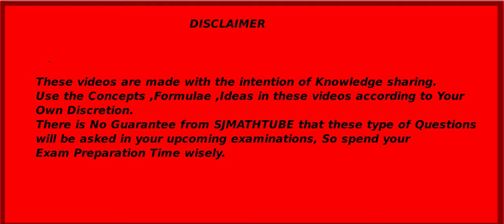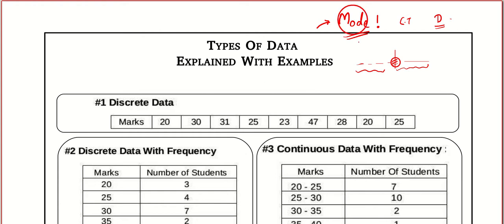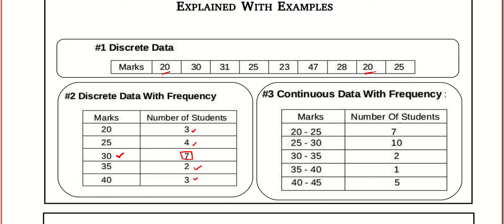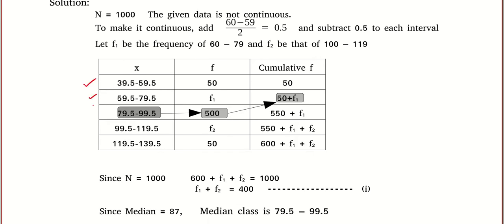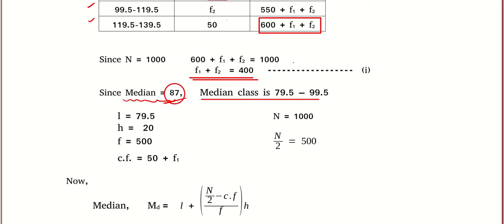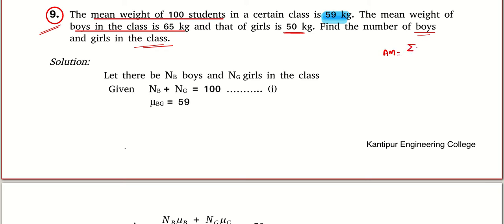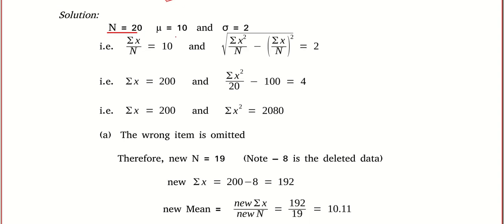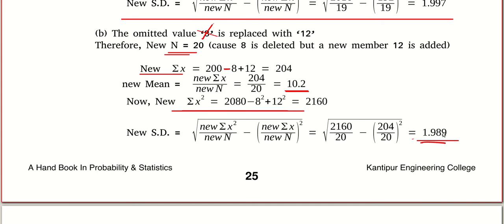PROBABILITY & STATISTICS : Miscellaneous Revision With Past Paper 6